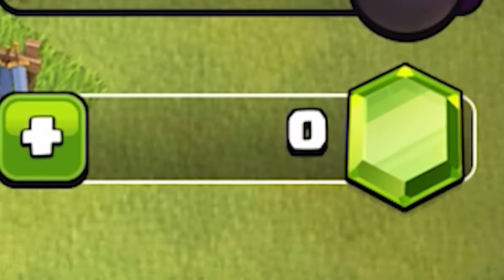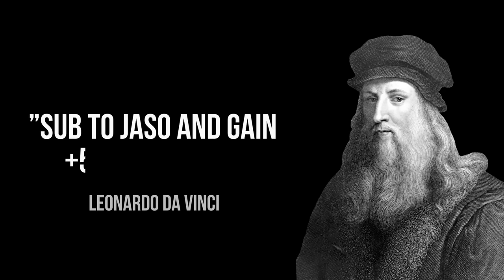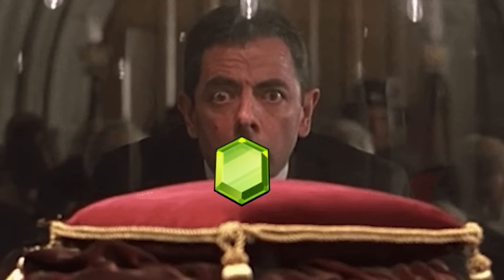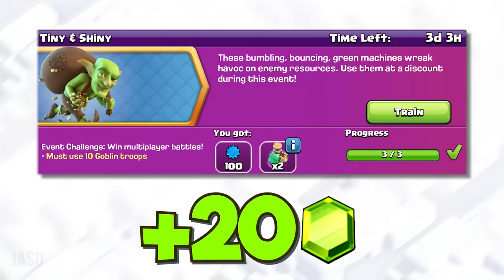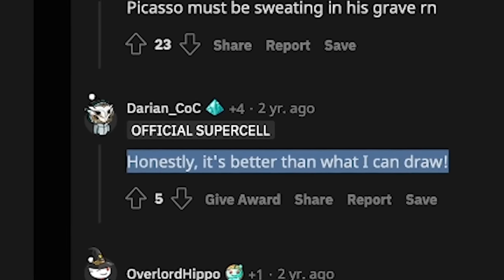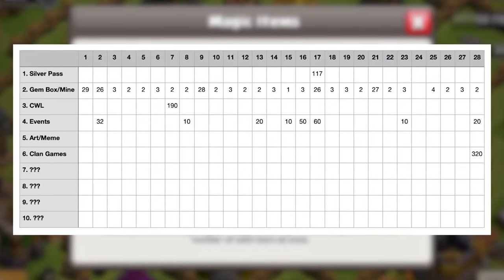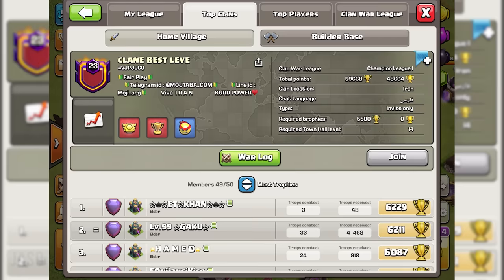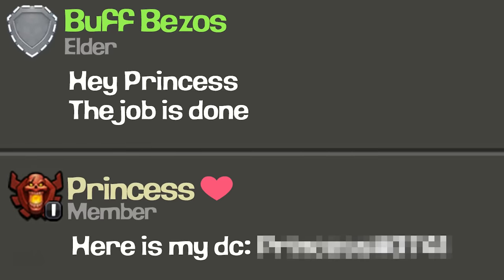10 ways how to get 1000s of FREE GEMS in CLASH OF CLANS! NO HACK/GLITCH/MONEY!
Clash of Clans Best Free Gem Guide.